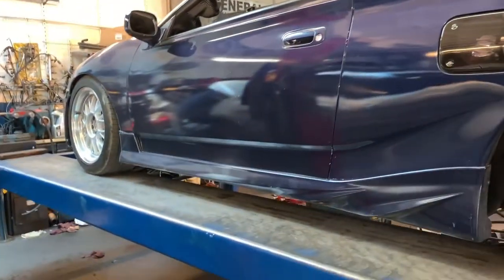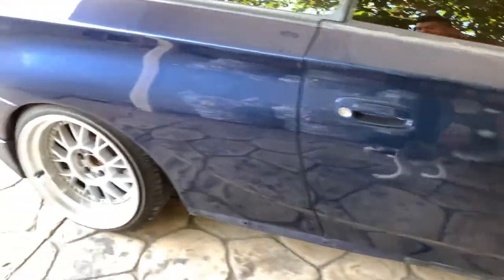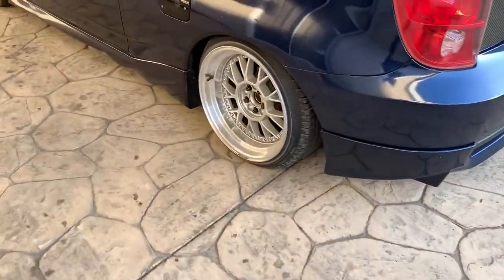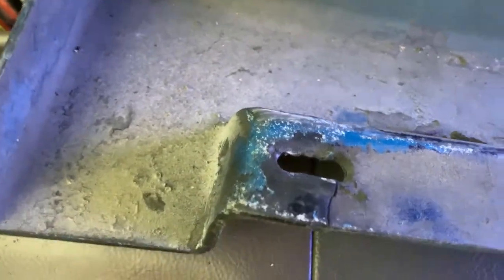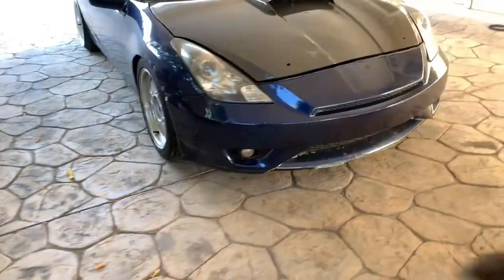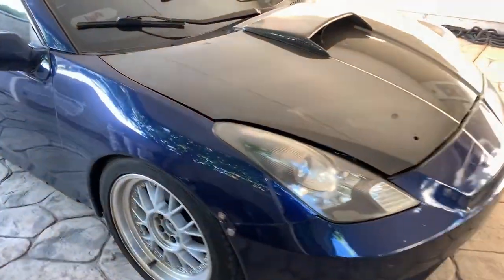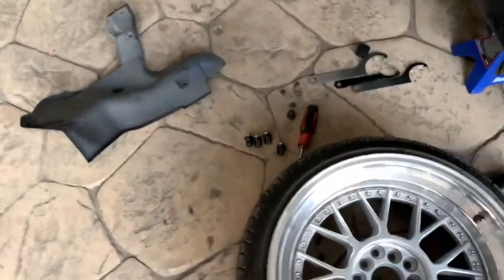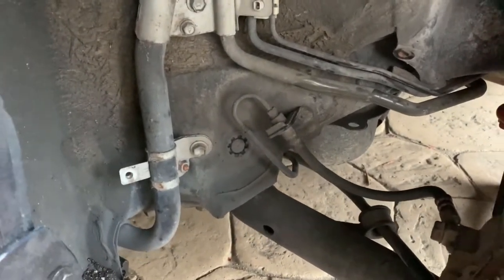Celica Going 4X4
Quick little video added a small high flow cat to get rid of the raspyness. Also raised the car since my work has a big dip  and scrape really bad